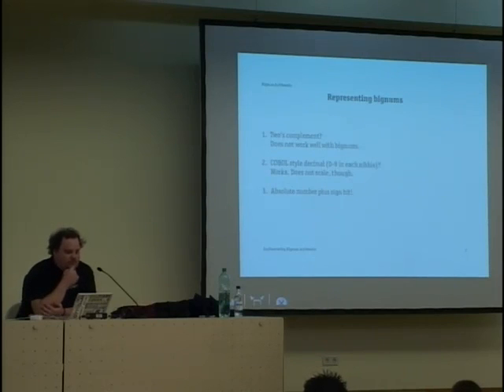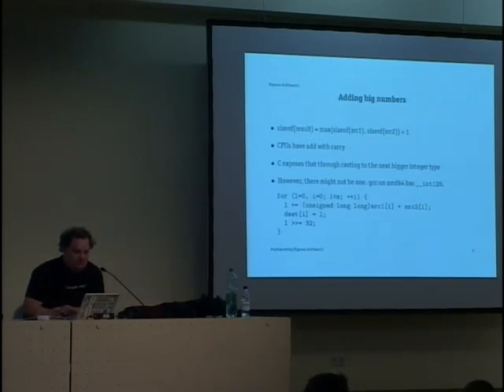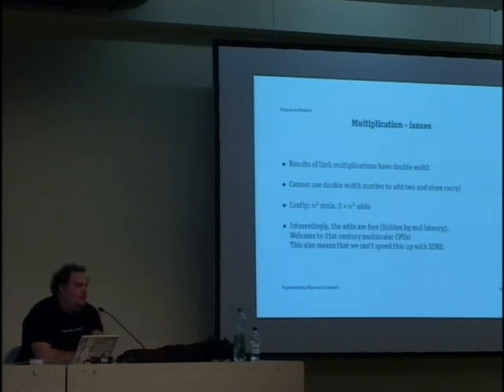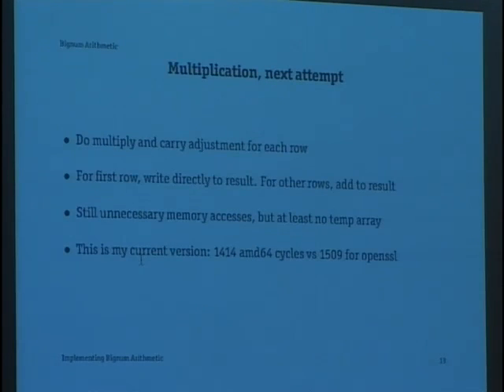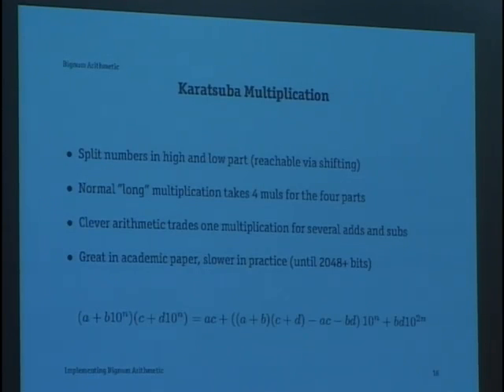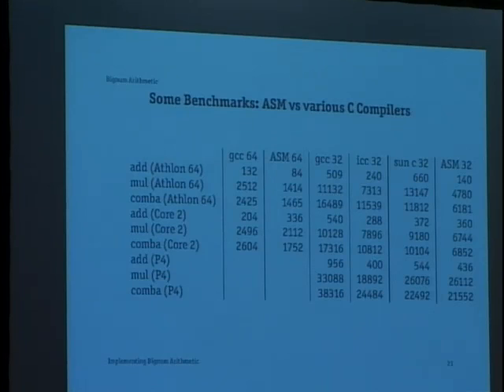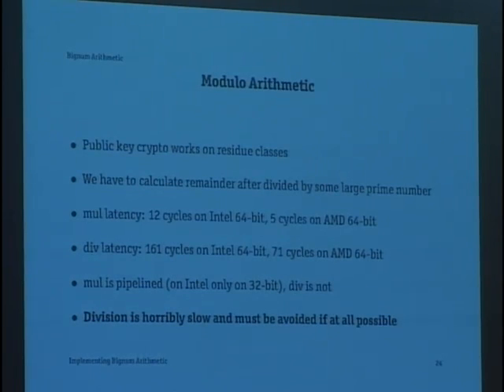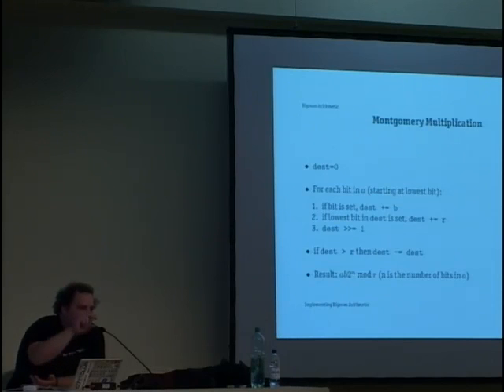23C3 2006 eng bignum arithmetic